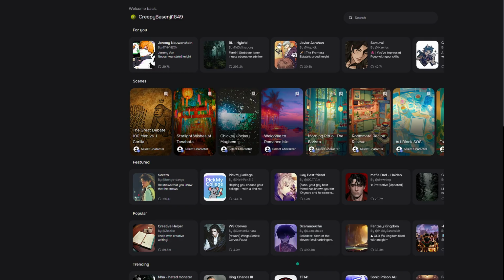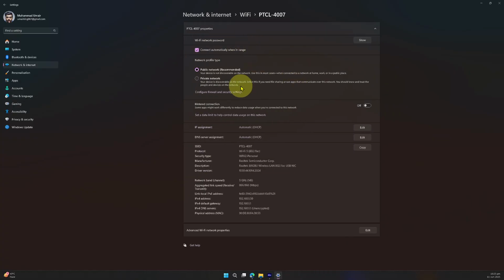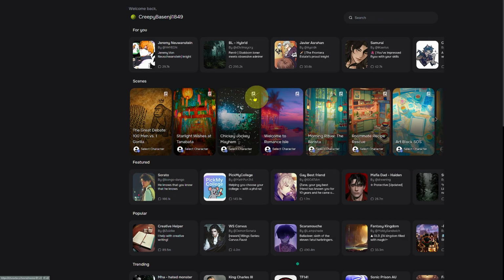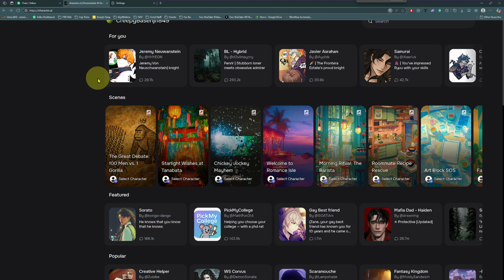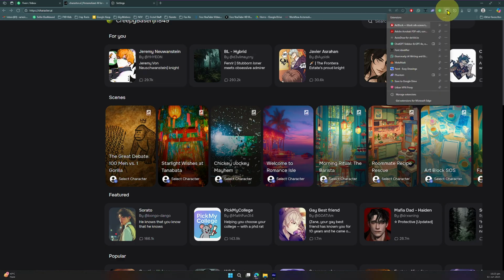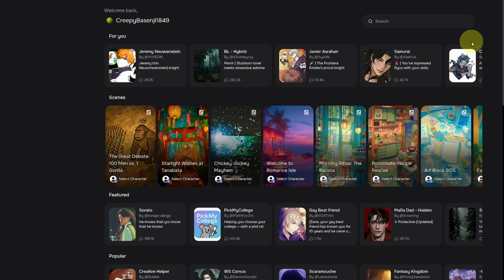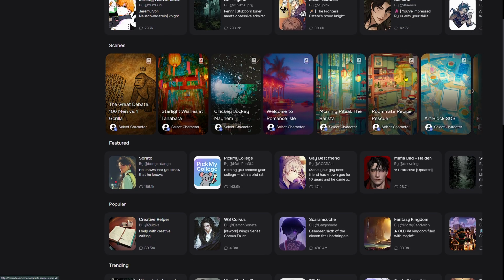How to Fix Character AI Website Not Working (2025 Quick Fix)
In this video, you will learn how to fix Character AI website not working with simple and effective solutions. If the Character.AI website won’t load, shows a blank screen, keeps crashing, or won’t respond, this tutorial gives you a fast fix to get it working again.

We’ll walk you through:

Why the Character AI website is not working
Checking the Character AI server status
Clearing browser cache and cookies
Fixing browser compatibility or internet issues
Tips for desktop and mobile users experiencing problems

Whether you're using Chrome, Safari, Firefox, or mobile browsers, this guide will help you solve the issue quickly. Don’t let downtime stop your AI chats — learn how to fix Character AI website not working and get back online in minutes.